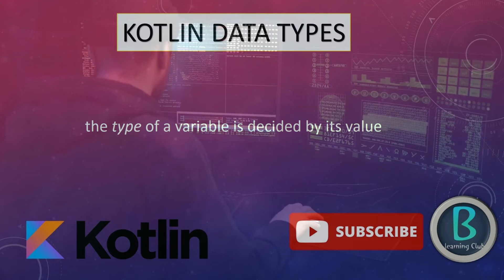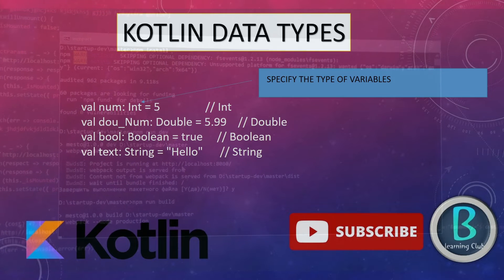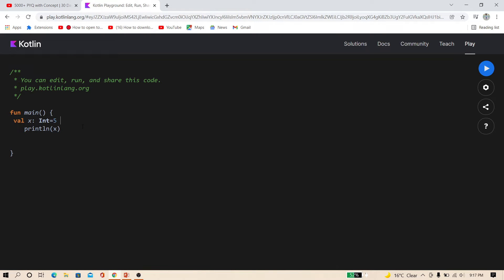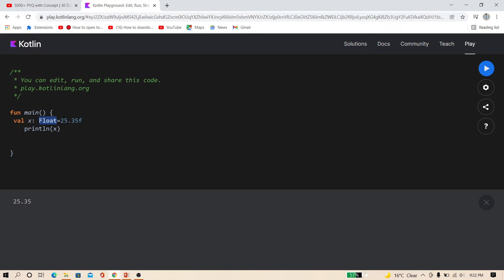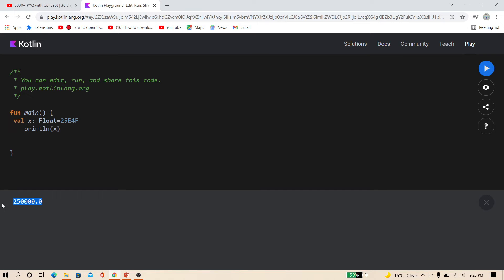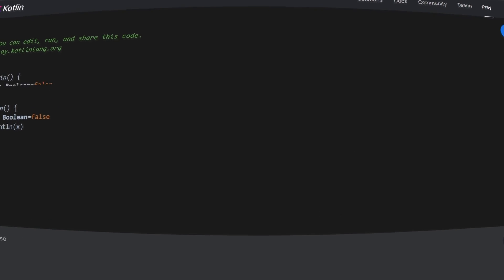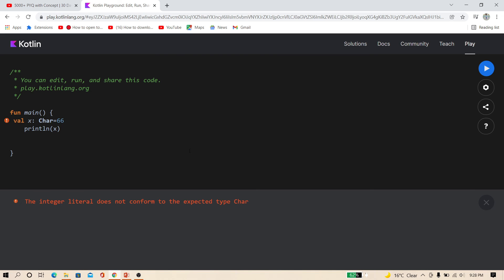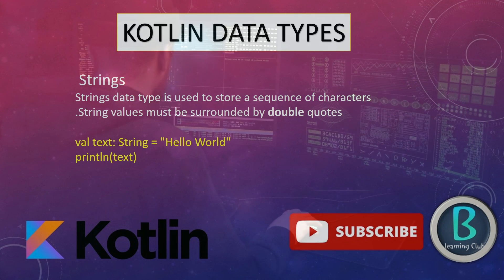Kotlin Tutorial : Kotlin Data Types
kotlin full course for beginners and kotlin is official language for android development . in this course you will zero to hero in kotlin . learn kotlin from basics , kotlin is growing programming language , also in this course you will get some assignments and pdf time to time ; no prior knowledge is required

benefits from the course :
*No prior knowledge is required
*get pdf notes and assignments
*zero to hero in kotlin
*after  the course you will start developement
*also discussed some real world project in this course

kotlin pdf notes :
upload soon

kotlin assignments ::
upload soon

learn kotlin programming
kotlin full course
kotlin course for beginners
kotlin variables